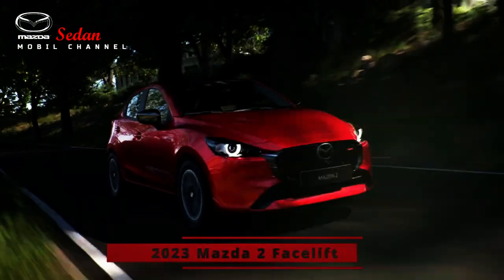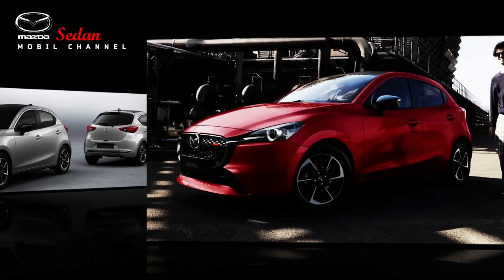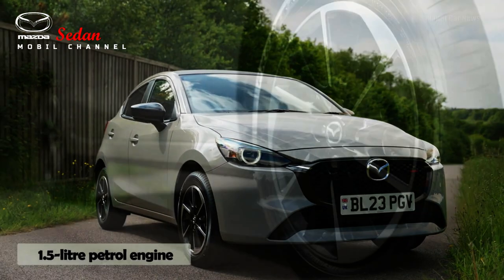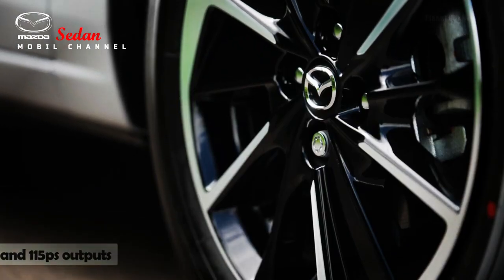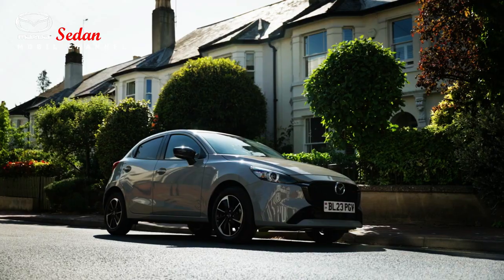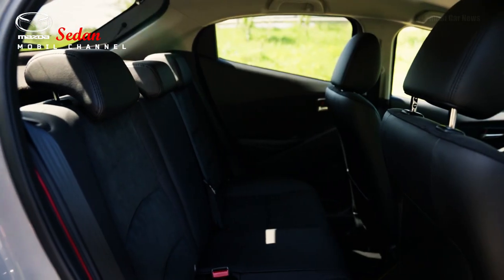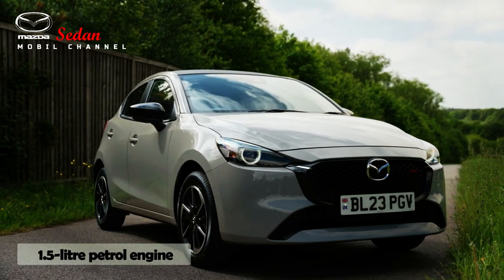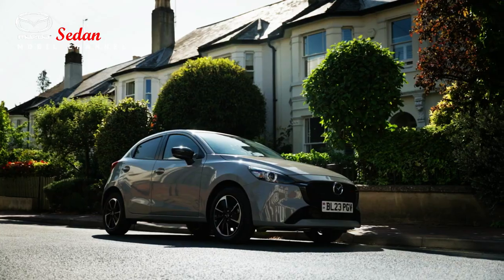Mazda 2 Comes with an Update for the Thai Market@MazdaThailandOfficial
One of Mazda's flagships, the Mazda 2, has just received an update with a different look and better features.

 After its launch in Japan, the Mazda 2 facelift is rolling wheels in Thailand. Although these changes are not major, Mazda will also introduce another version with a different grille.